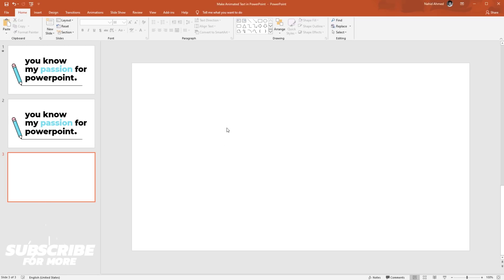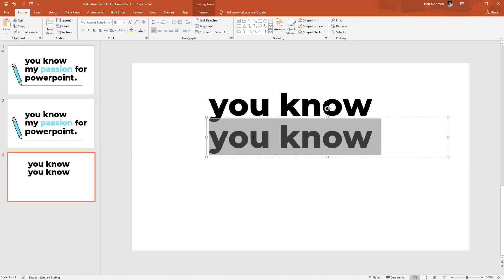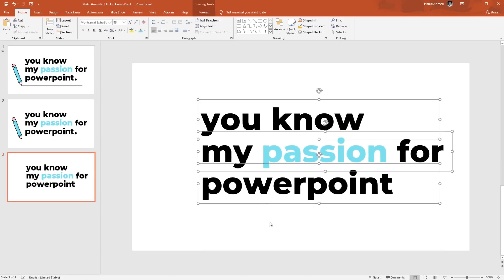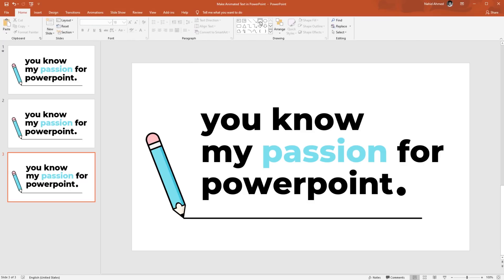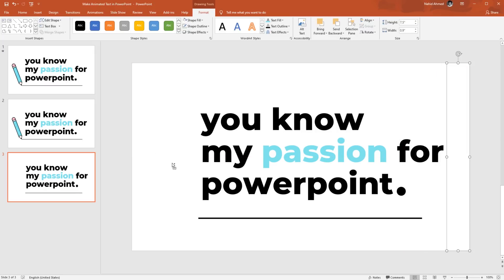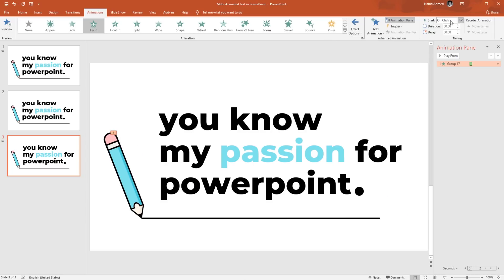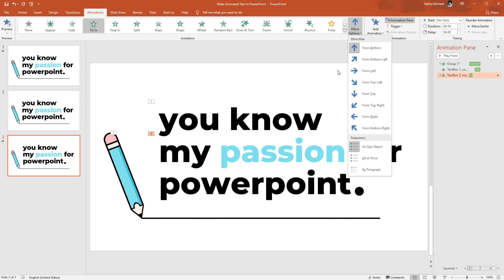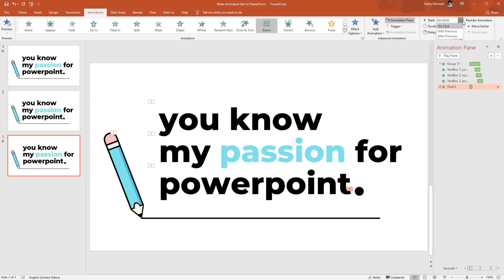Make Animated Text Effect in PowerPoint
In this PowerPoint animation tutorial, I have showed how to create animated text using some basic animations.

You support will help me to create more amazing contents for YouTube. Moreover for level 6 members I will personally create a PowerPoint presentation slide.